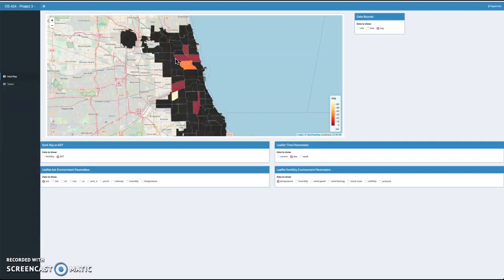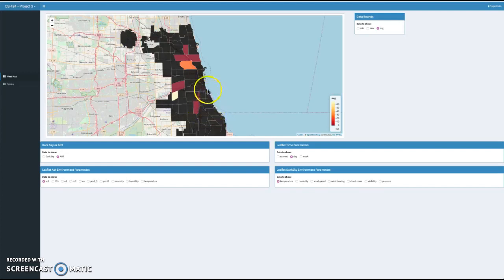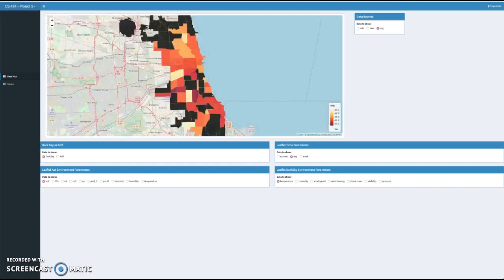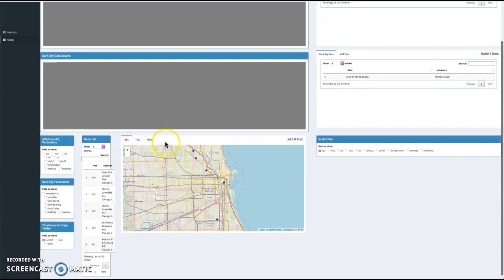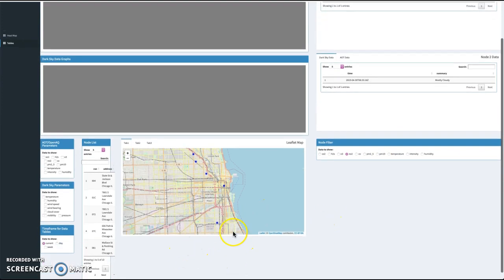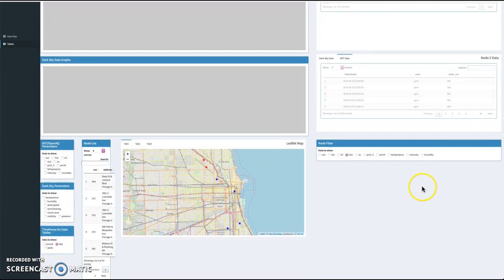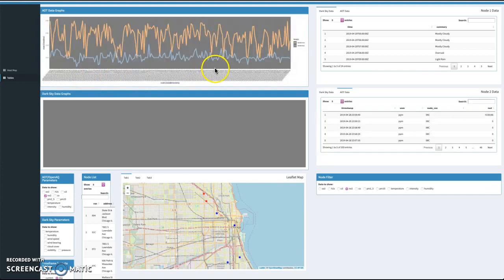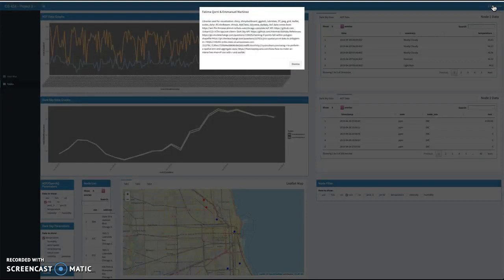cs 424 - project 3